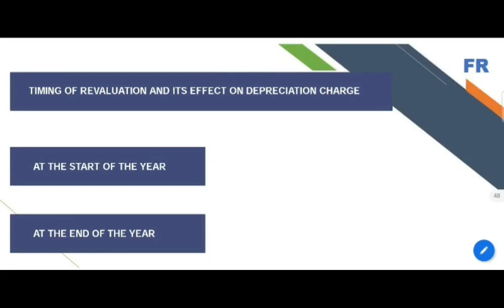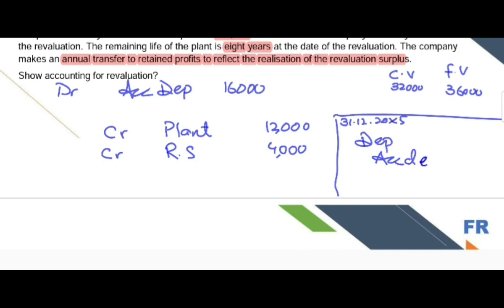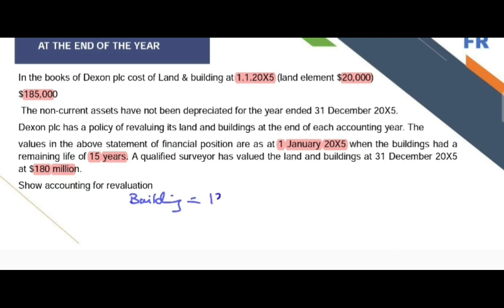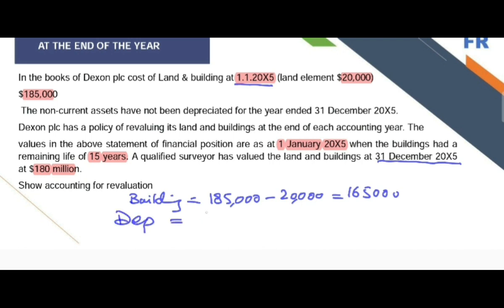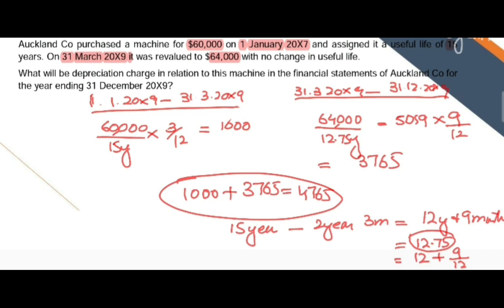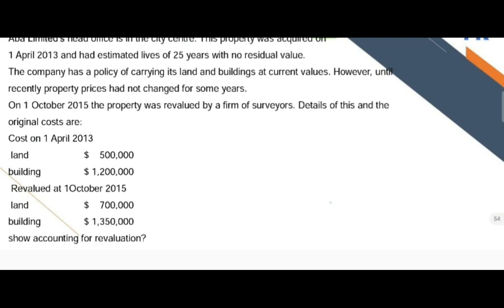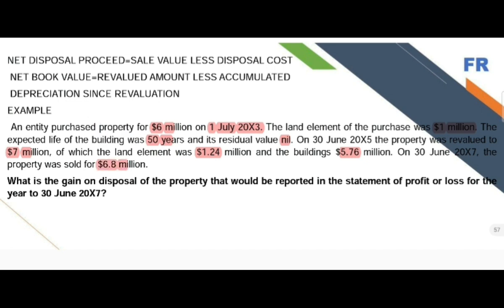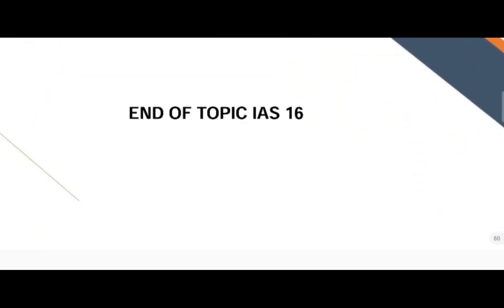F7 ACCA TIMING OF REVALUATION OF NCA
in this video we are discussing timing of revaluation of non-current assets and its impact on calculation
revaluation at the start of the year with example how to solve it
revaluation at the end of the year
revaluation in the middle of the year